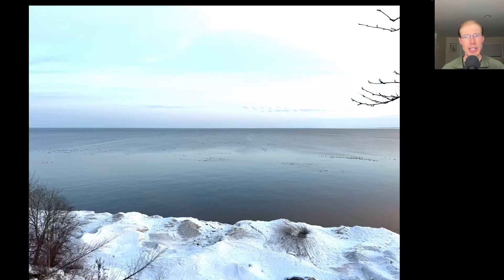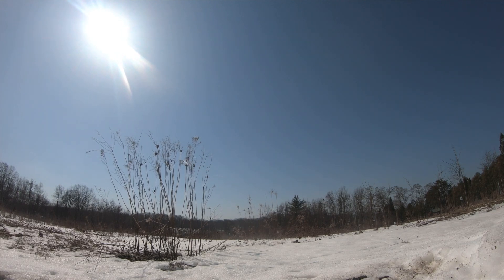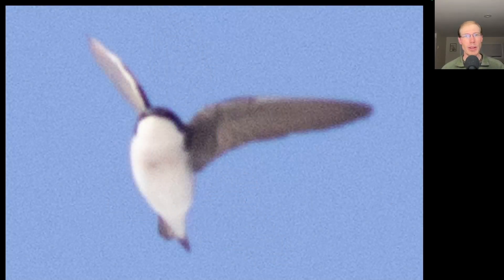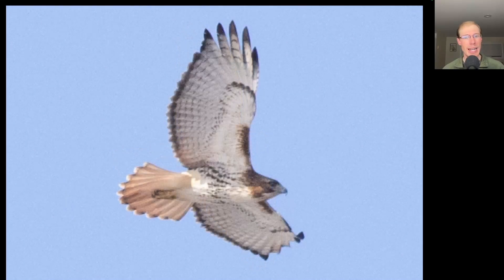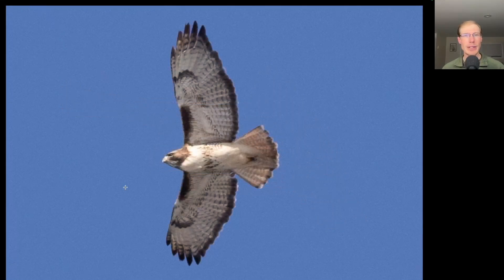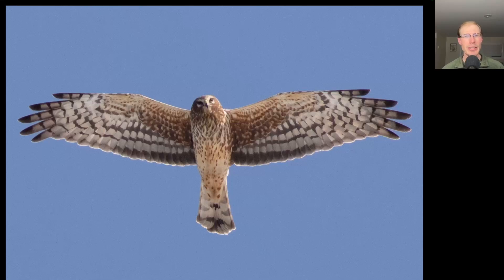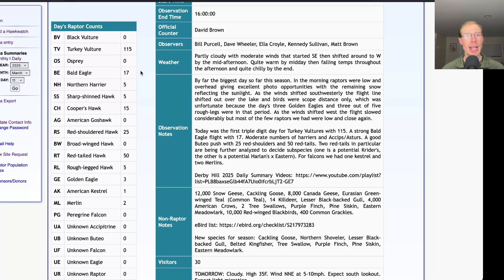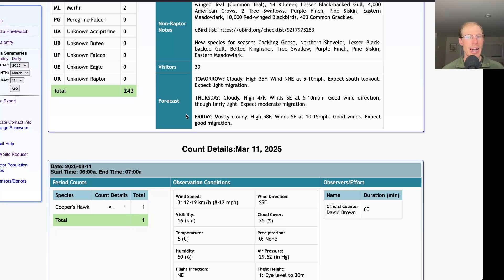[11] Big Day with Great Raptor Photos at the Derby Hill Hawk Watch, March 11th, 2025